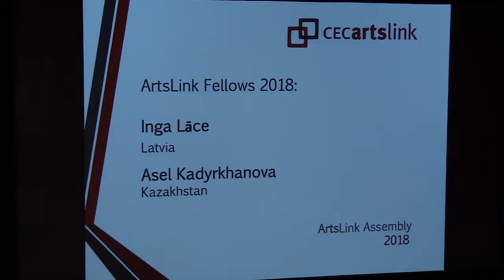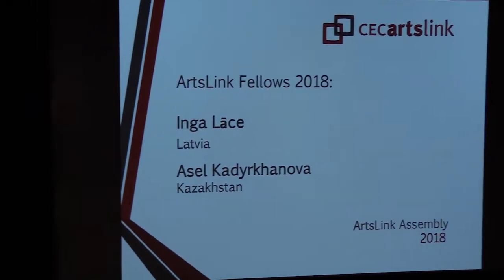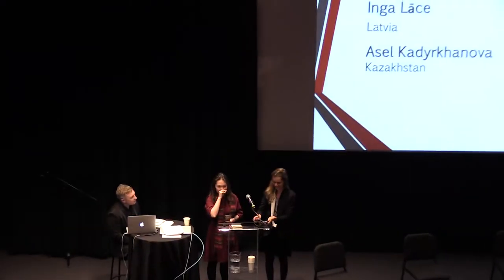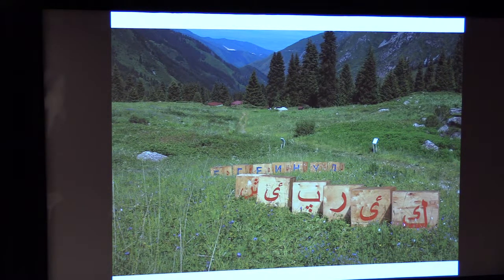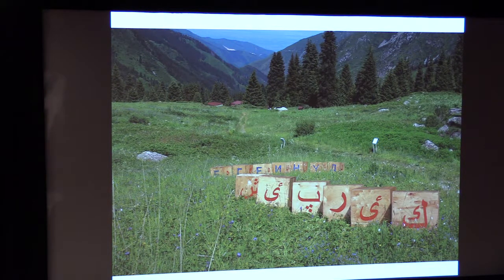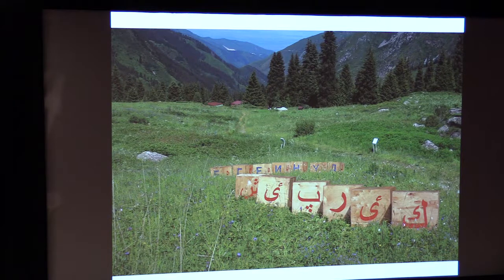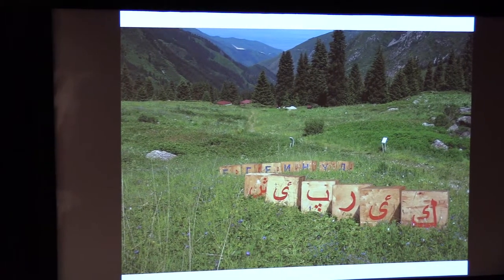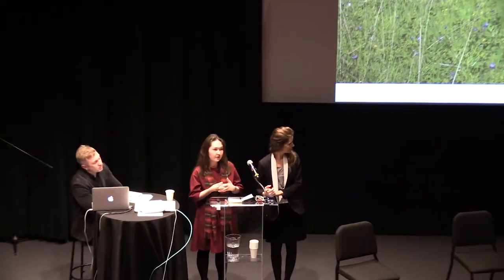3—Diaspora: ArtsLink Fellows 2018 Inga Lāce, Latvia / Assel Kadyrkhanova, Kazakhstan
Diaspora:  ArtsLink Fellows 2018: Inga Lāce, Latvia / Assel Kadyrkhanova, Kazakhstan

CEC ArtsLink presented a pilot ArtsLink Assembly on Artists and Global Citizenship livestreaming from New York City on the global, commons-based peer produced HowlRound TV network at howlround.tv Friday 16 November 2018 at 2 p.m. EST (New York) / 19:00 UTC +0 (London) / 20:00 UTC +1 (Berlin) / 21:00 UTC +2 (Bucharest) / 22:00 UTC +3 (Moscow). Use ArtsLinkAssembly in social media.

The ArtsLink Assembly is a new public forum to share practices and ideas, to network and foster dialogue with international and U.S. artists, cultural institutions, foundations, and city and federal agencies.

Central to the Assembly is the exploration of the impact of international cultural exchange and the artists' growing role in social justice and building an open democratic society. The ArtsLink Fellows 2018 from Albania, Georgia, Kazakhstan, Latvia, Poland, Romania, Russia, Serbia, and Ukraine will participate in presentations and focused dialogues.